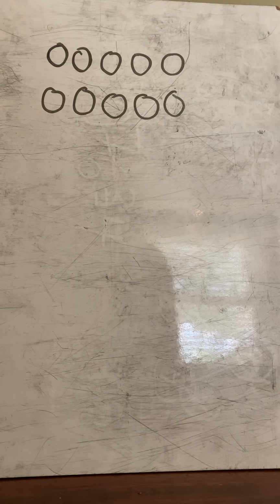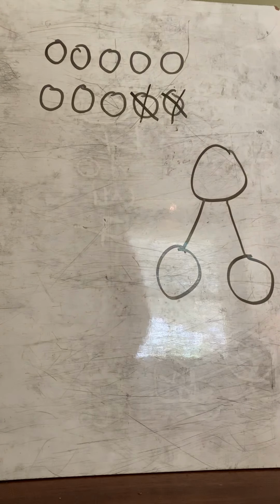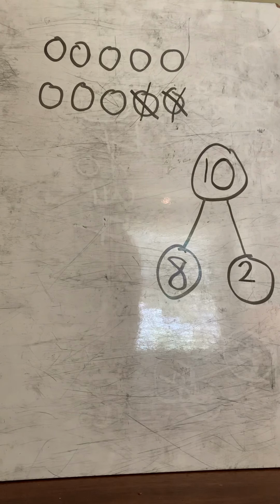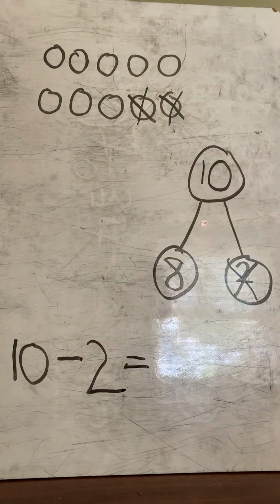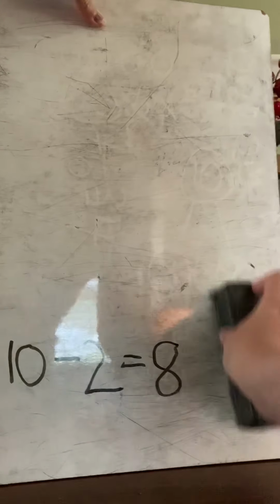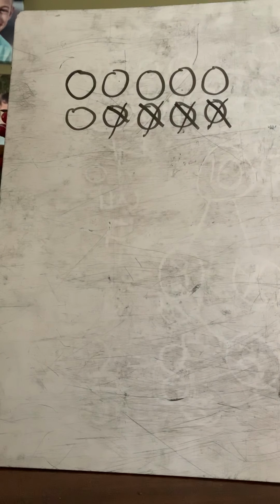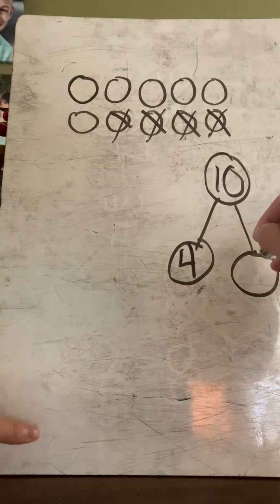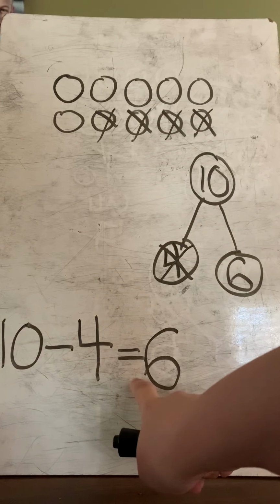Eureka Module 4 Lesson 36 with Mrs. Finch